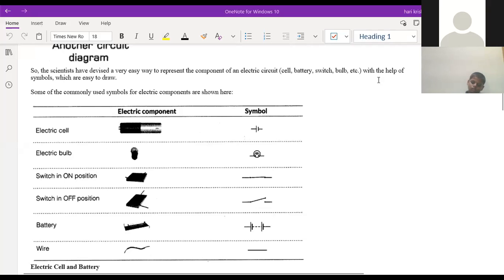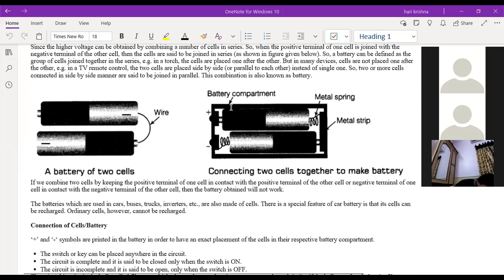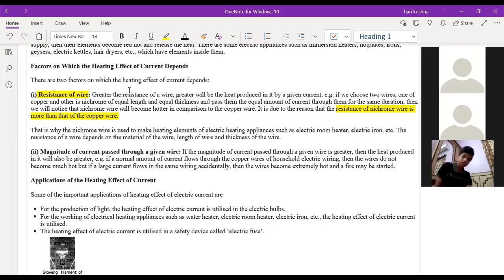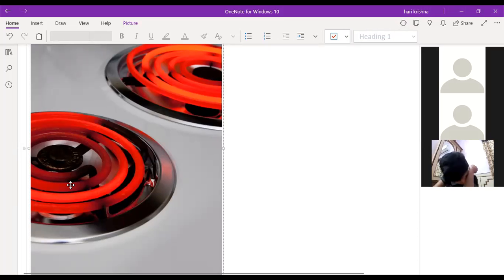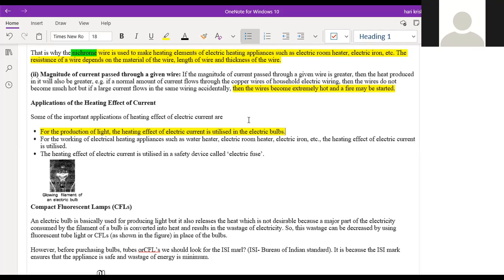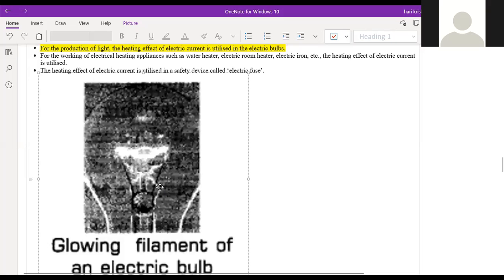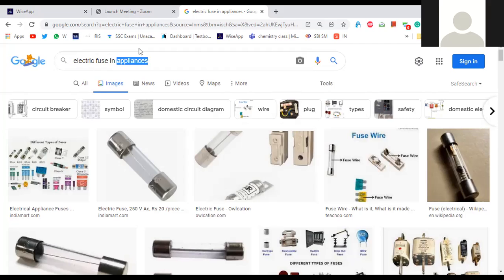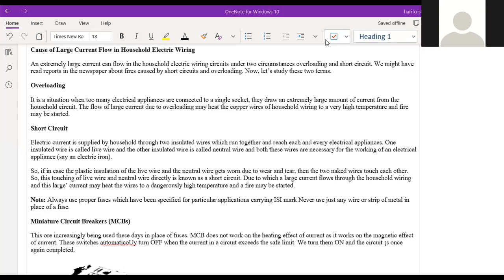Foundation class 7th: Electrical currents and its effects: lect-2